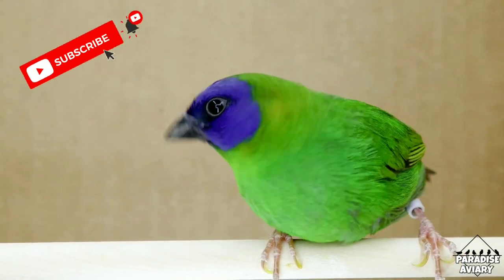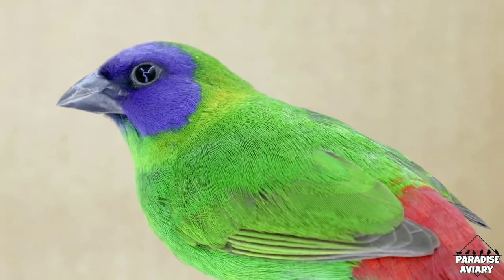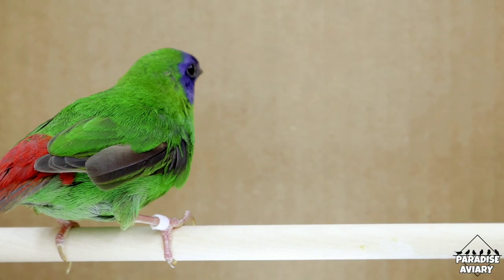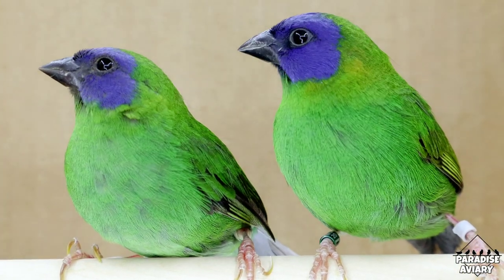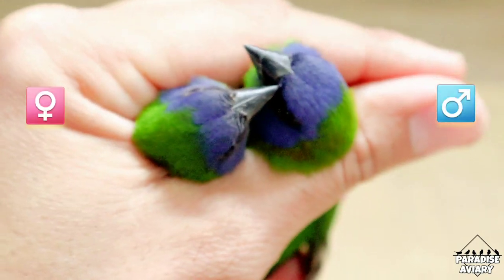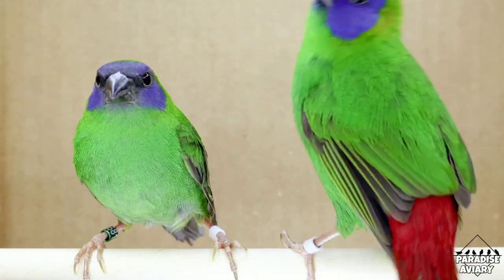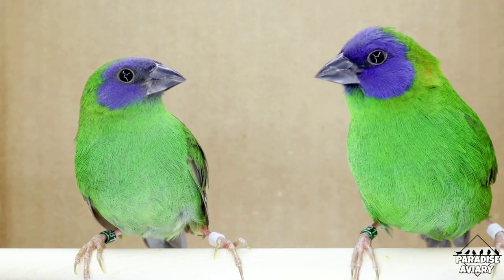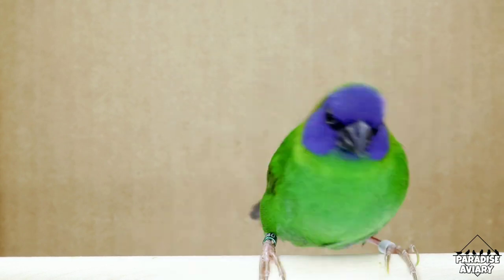Birds | Blue Faced Parrot Finch (erythrura trichroa) | How to know if its Male ? or Female ?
In this video ill give you some tips and tricks to help you distinguish the difference between male and female Blue faced parrot finches (Erythrura trichroa). Ill show you some visual clues and their calls and songs in order to help you sex your own birds